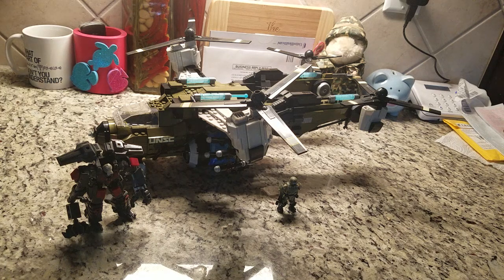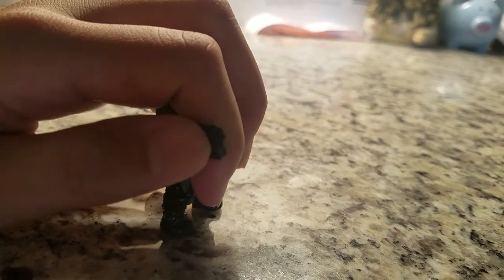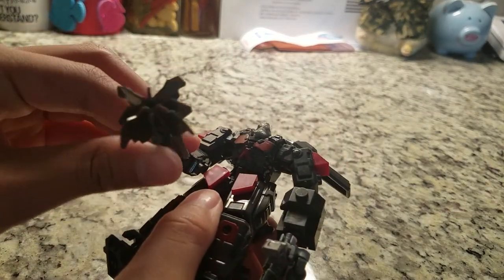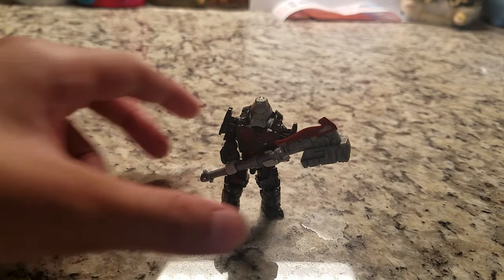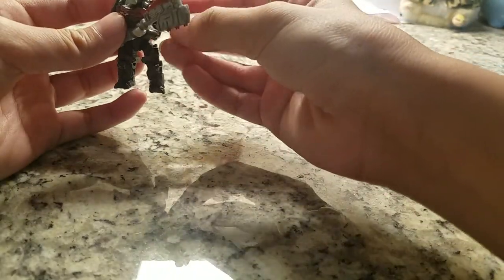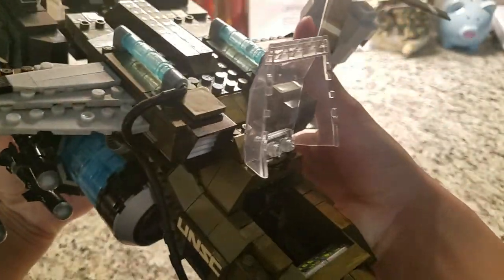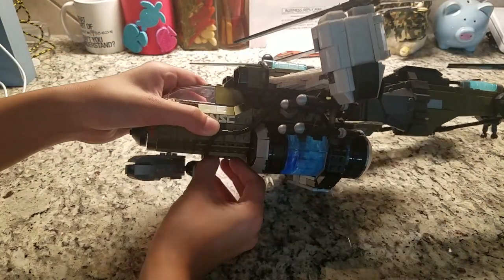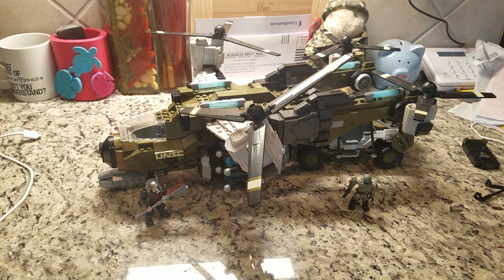Halo Mega Construx Frostraven VS. Decimus set review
This is a review on another halo set. Sorry for not uploading.I tried my best to make this be a better video than my others I hope you enjoy this video and I might make more of these videos of this quality.